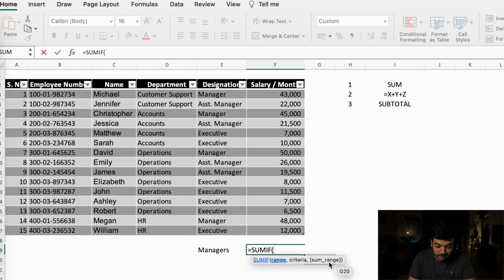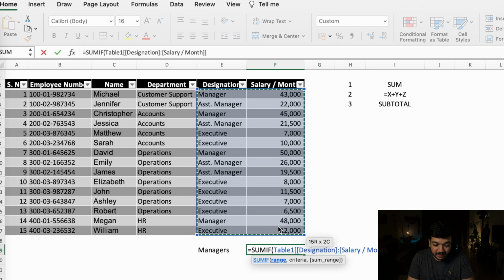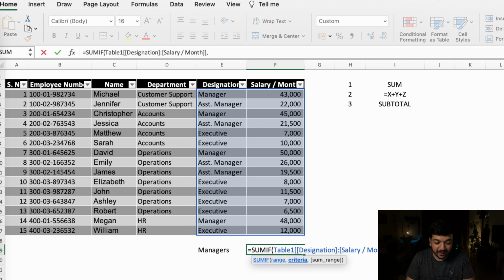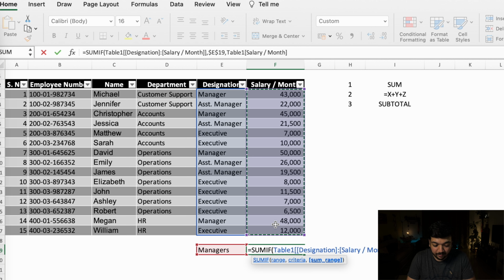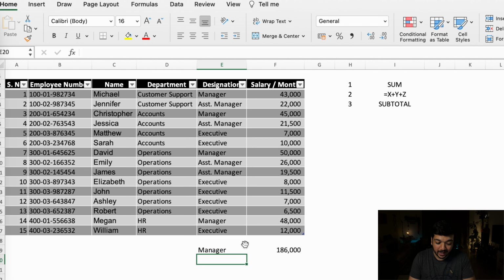How to use the SUMIF formula in Excel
🚀 How to use the SUMIF formula in Excel 📊✨ | Excel Tutorial

Welcome to Boss Your Office! In this comprehensive Excel tutorial, you'll learn about SUMIF that will take your spreadsheet skills to the next level. Whether you're a beginner or an experienced user, these tips will enhance your efficiency and make you an Excel pro!